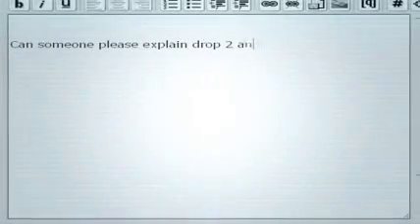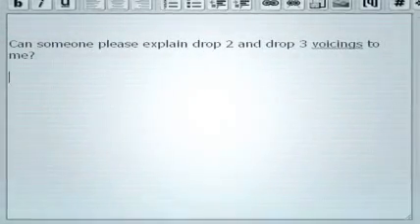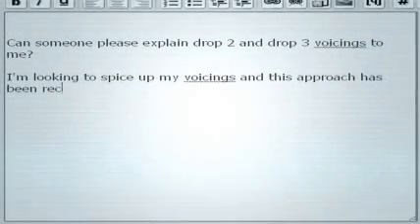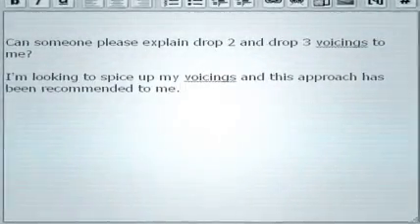Chris Buono TrueFire eClinic - Drop 2 & Drop 3 Voicings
Chris Buono has been called many things: arcane improviser, sound diabolist, fearless composer, content junkie, video stunt guitarist, crazed educator—the list goes on. If you're looking for simpler terms you can go with recording artist (Lava/Atlantic, Lion Music, LNR, E-Magine Music, RKM/Kindred), bandleader (Diablo Project, Richard Weed Ensemble, BubbleFro), sideman (Bumblefoot, Karsh Kale, Graham Haynes, Tony C. and the Truth, DK Dyson, Spiraling and more), music journalist/columnist (Guitar Player, Guitar One, Just Jazz Guitar magazines to name a few), educator (Berklee College of Music, National Guitar Workshop), author (Alfred, Course Technology), video clinician (Truefire), product clinician (M-Audio, First Act, Source Audio and more), etc. Call him what you want, one thing is certain—this cat is bad-ass and busy. Not to be tied down to any one identity for too long, Chris Buono is perpetually morphing his chameleon-like media profile making it nearly impossible to pigeon-hole his artistic output into a singular category. With a guitar in hand and a slew of gadgets within arm's reach, Chris Buono infiltrates the modern world of guitar from all directions and shows no signs of slowing down.